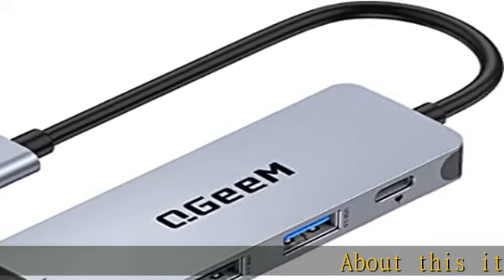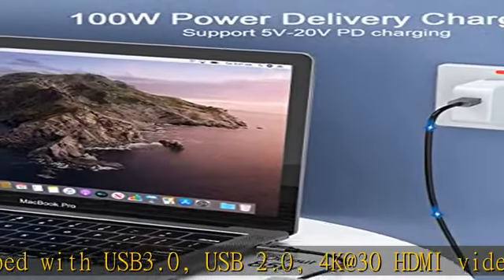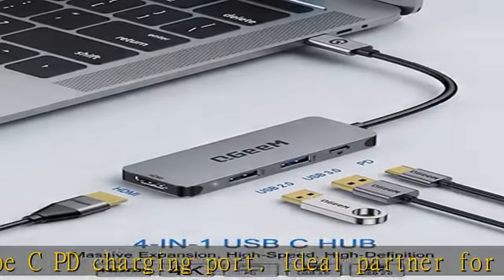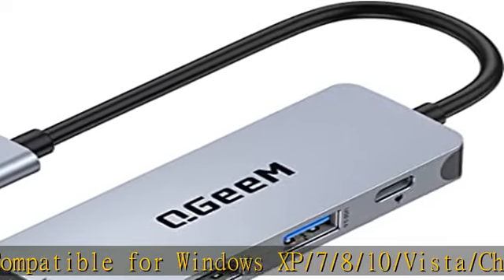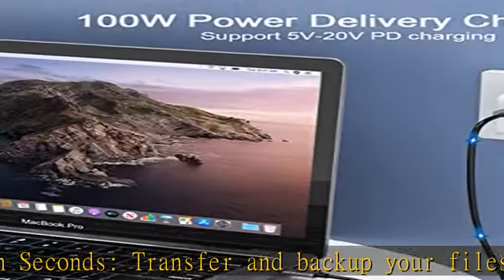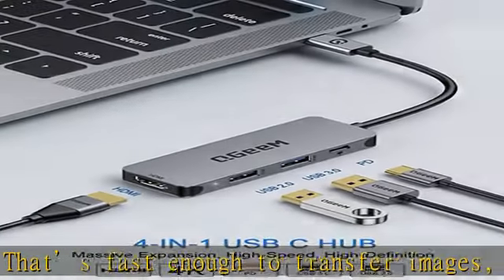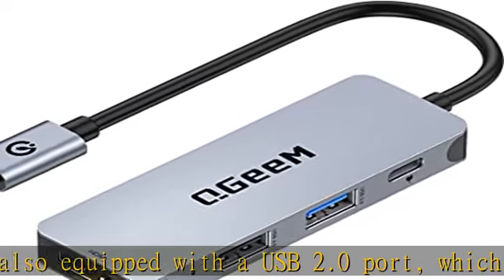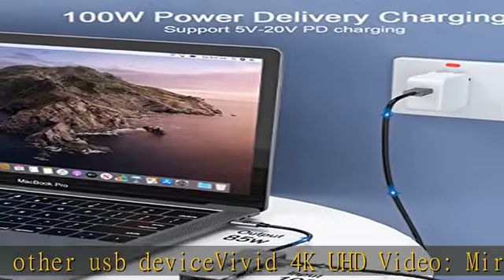USB C Hub, QGeeM 4-in-1 USB C Adapter with 4K USB C to HDMI Hub,100W Power Delivery,USB 3.0,Thunder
USB C Hub, QGeeM 4-in-1 USB C Adapter with 4K USB C to HDMI Hub,100W Power Delivery,USB 3.0,Thunderbolt 3 Hub Compatible for MacBook Pro, XPS, iPad Pro,More Type C Devices